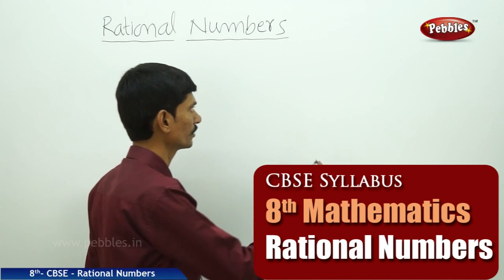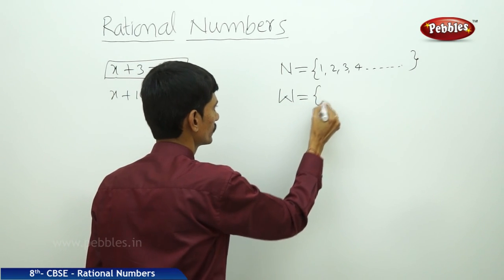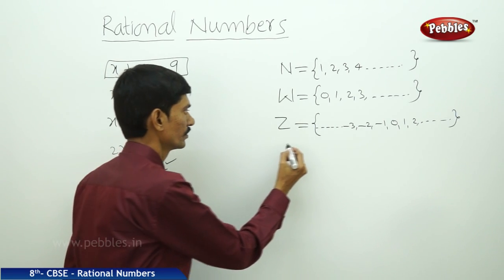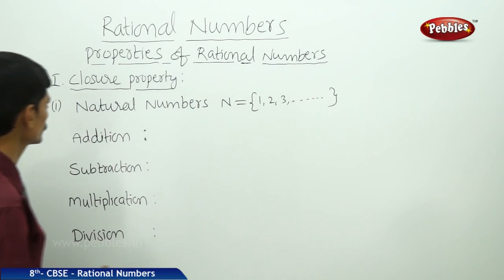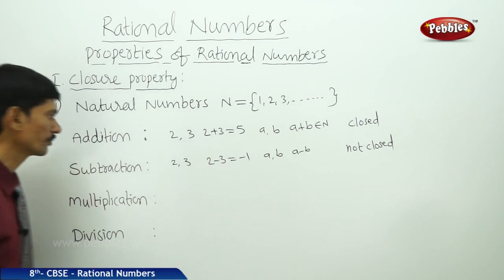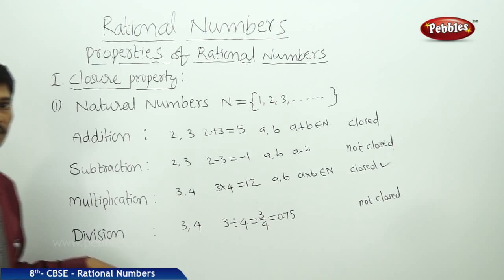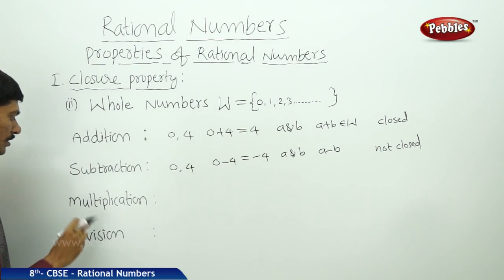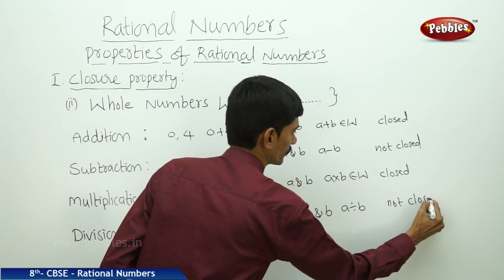Rational Numbers | Class 8th Mathematics | NCERT | CBSE Syllabus | Live Videos